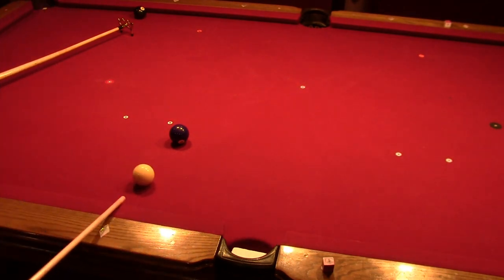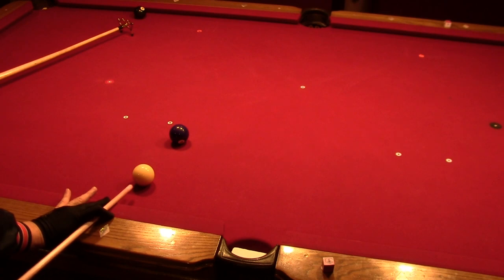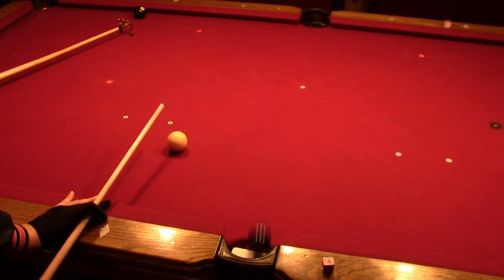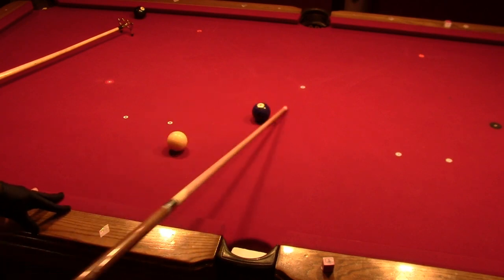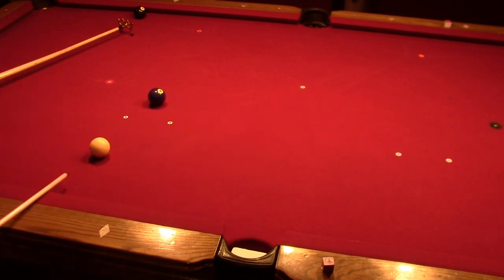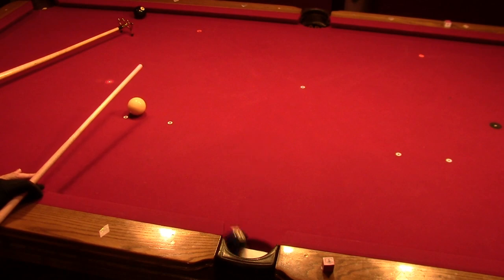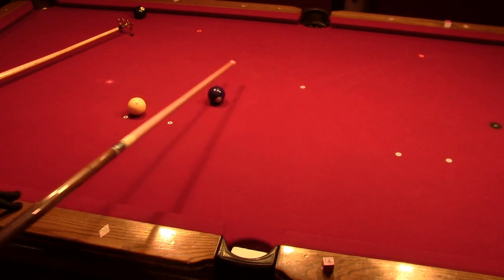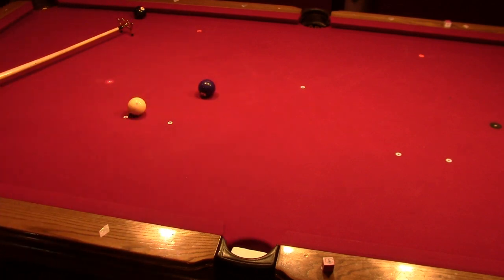Jed-Eye Training Aids Volume Two: Styrofoam in the Side Pocket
How to practice cross side shots without having to dig into the pocket for balls all the time.